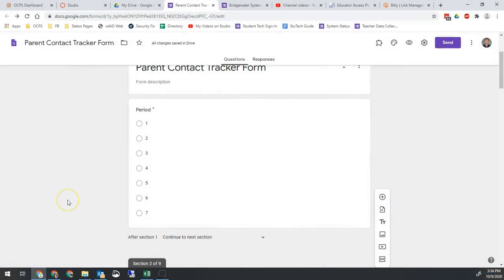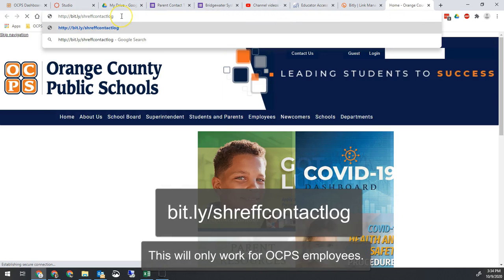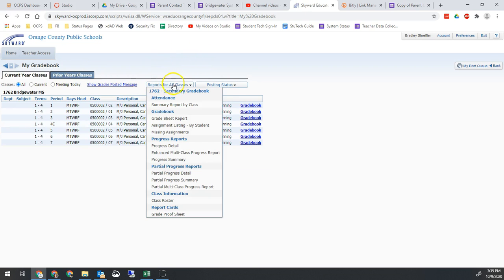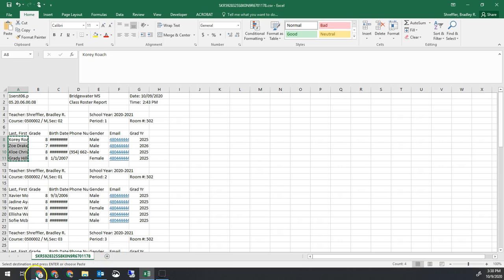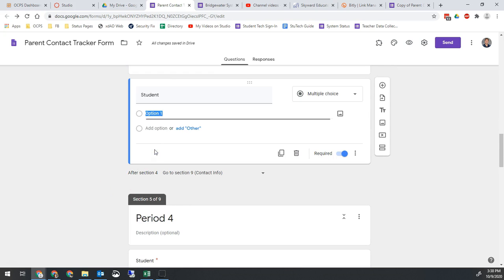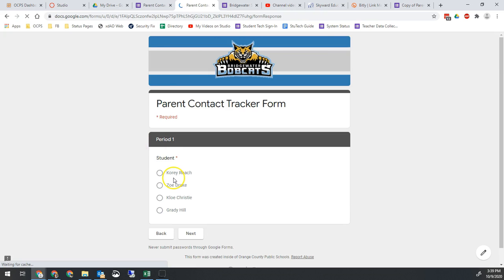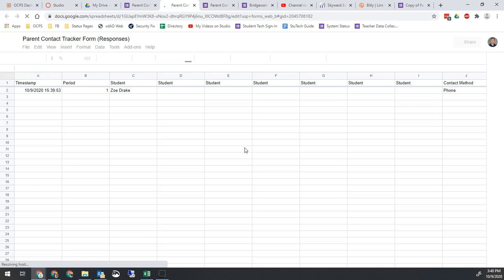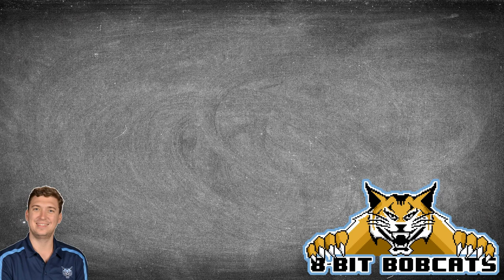Create Parent Contact Log via Google Forms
This video will show you how to make a powerful parent contact log for all of your students quickly and easily. Use the template linked below and then add in your student names by period.